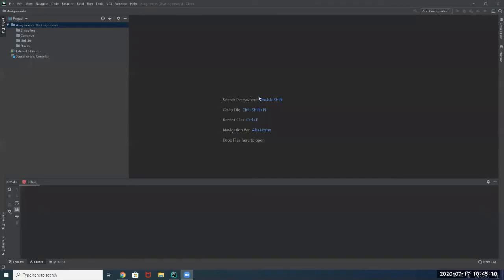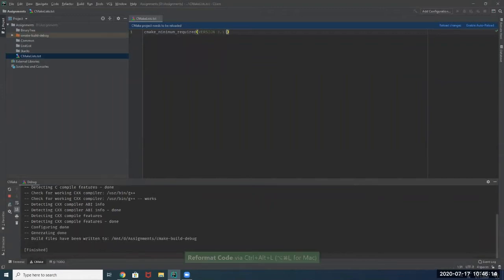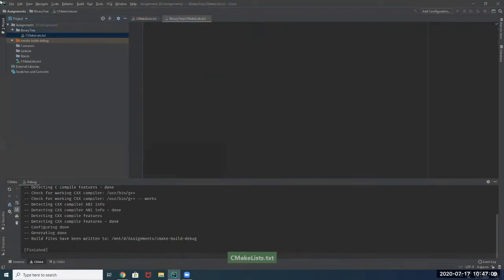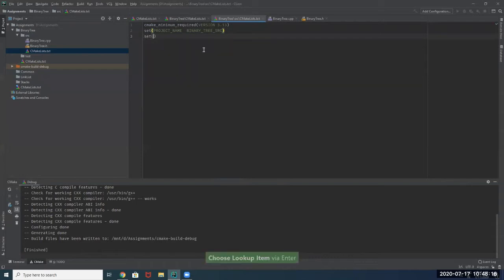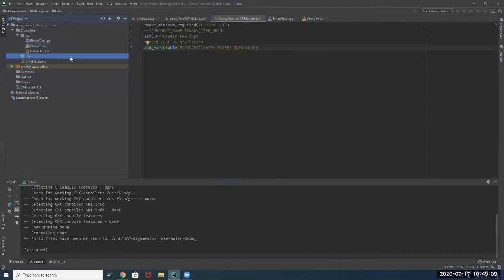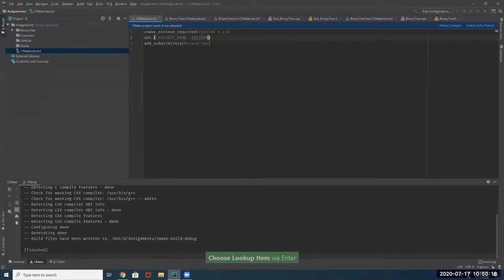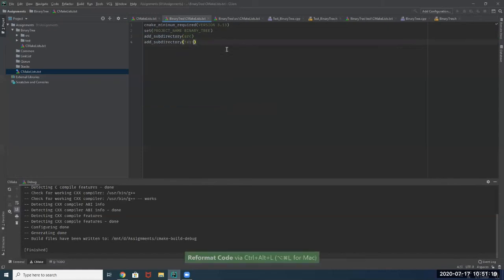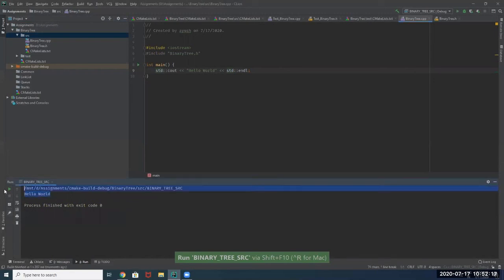C++ Project Directory Structure with CMake